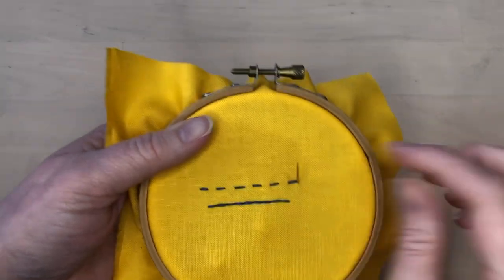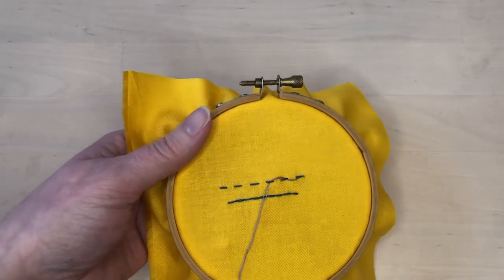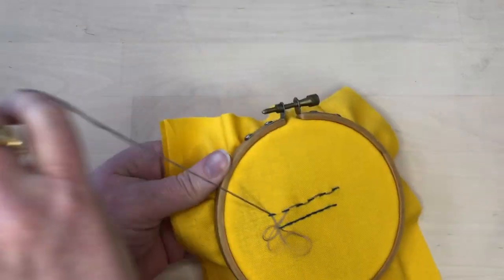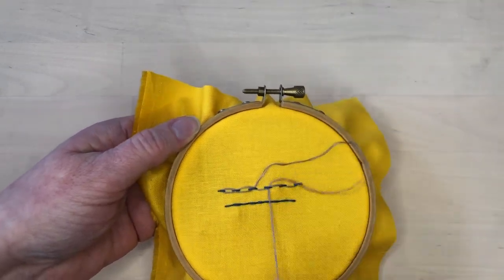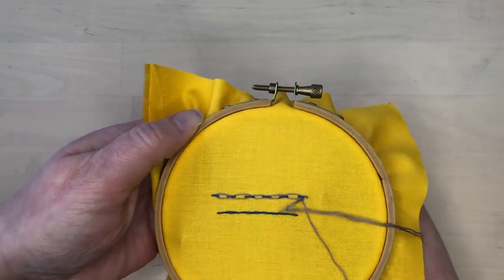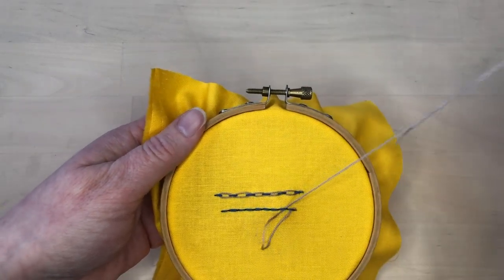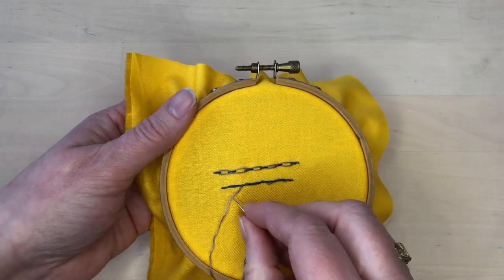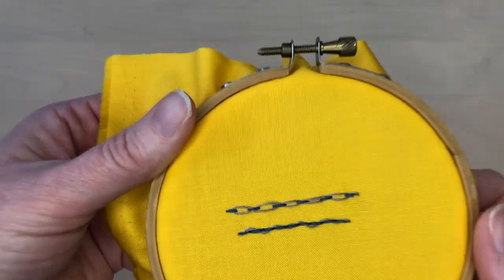laced embroidery stitches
Lacing is a fun effect that adds colour and texture to your embroidery stitches.

Chapters
0:00 introduction
0:27 what is lacing embroidery stitches
0:52 adding lacing to running stitches
1:18 double lacing
1:48 adding lacing to back stitch
2:20 finished embroidery
2:45 when to use this effect